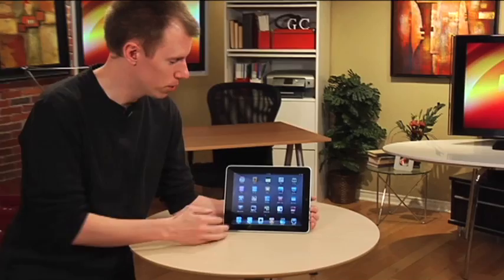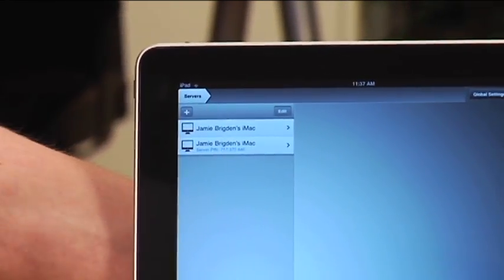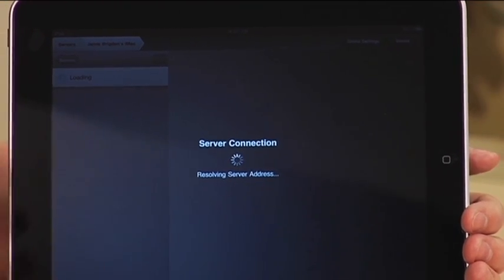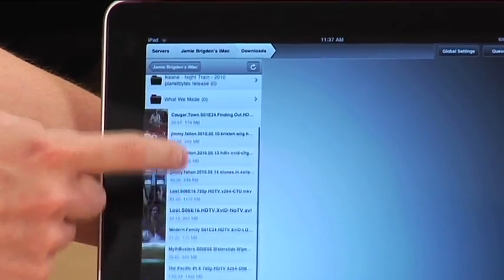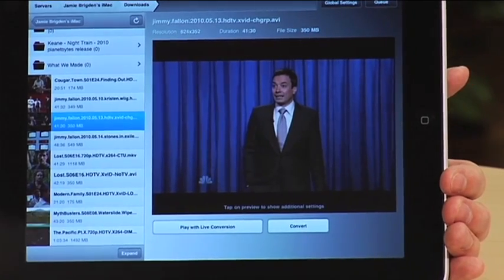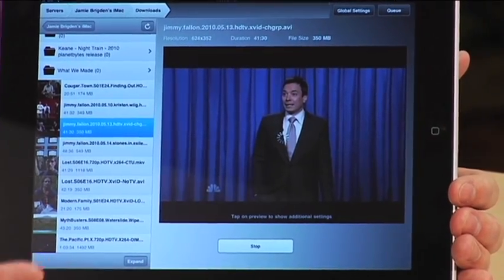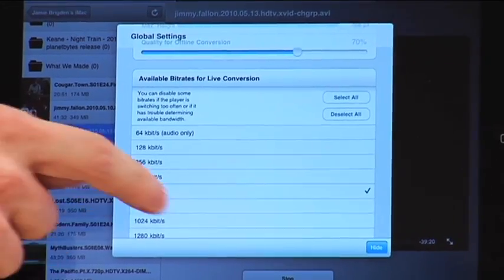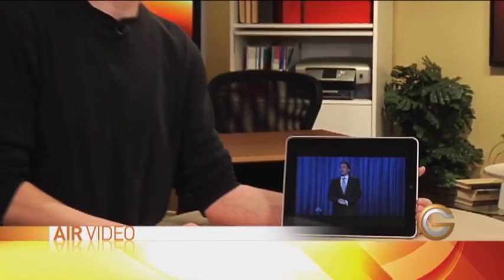Air Video - Stream video to your iPad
- Jamie Brigden takes a look at Air Video, an app that allows you to stream video from your computer or server onto your iPad.